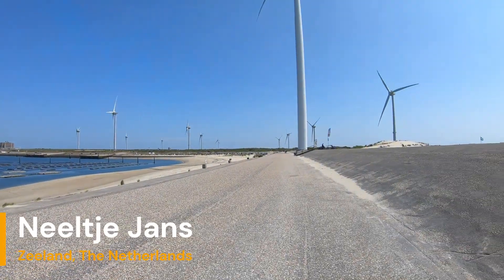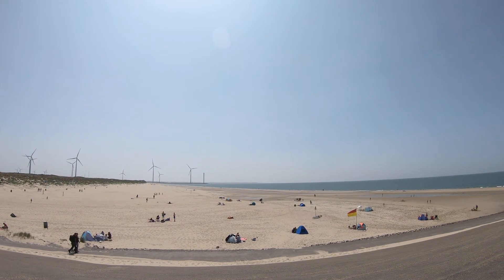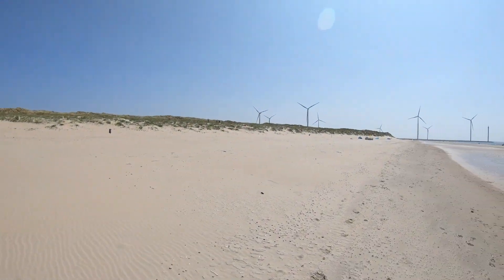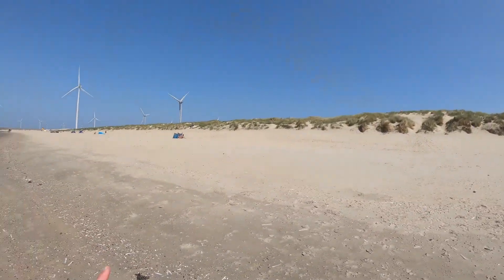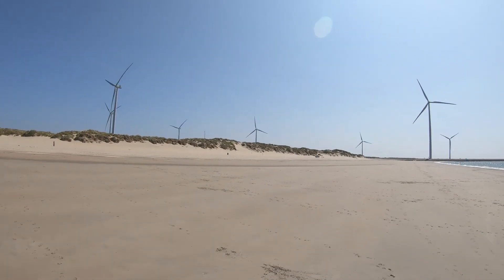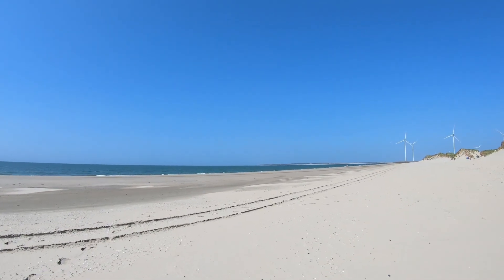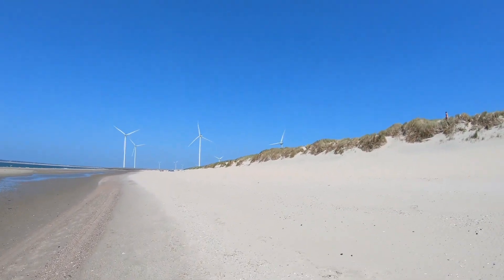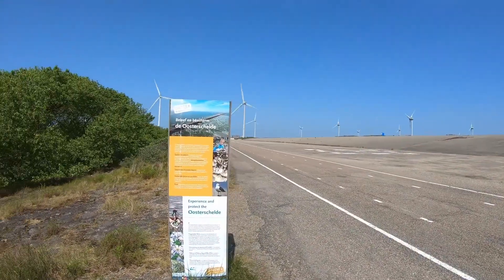Nude Beach Review at Neeltje Jans, Zeeland, The Netherlands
The exact location of the nudist beach at Neeltje Jans can be found on the map we created
Investigating the naturist beach at the worker island Neeltje Jans between the Delta Works in the province of Zeeland in The Netherlands.